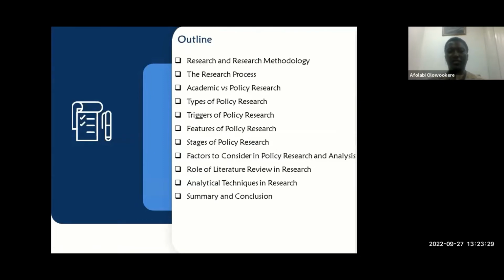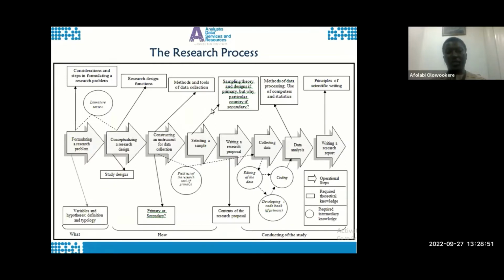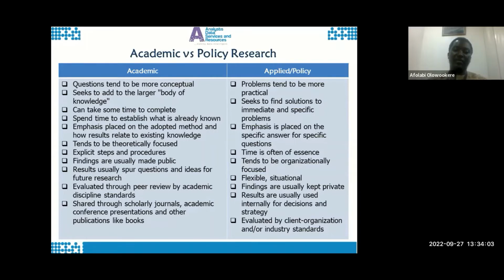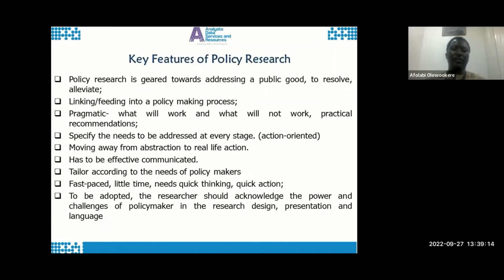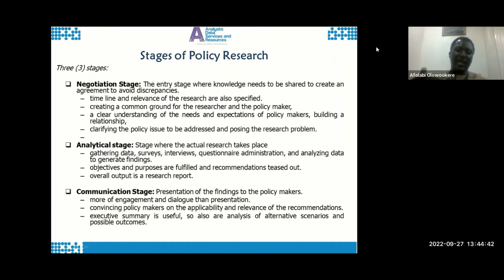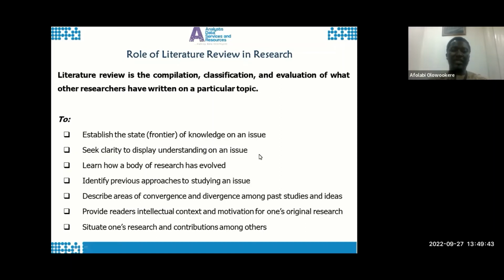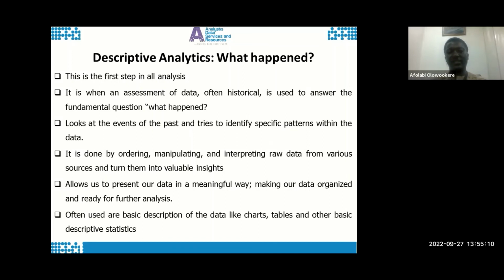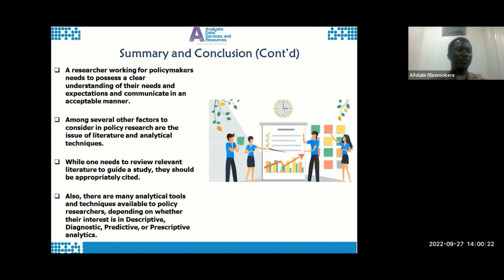Masterclass Series 1: Research Methodology for Policymakers - Dr. Afolabi Olowookere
Masterclass Series is a free training organized by Analysts' Academy of Analysts' Data Services and Resources. It focuses on Research, Modelling and Data Analytics. Our facilitator, Dr. Afolabi Olowookere, explains in-depth research methodology for policymakers.